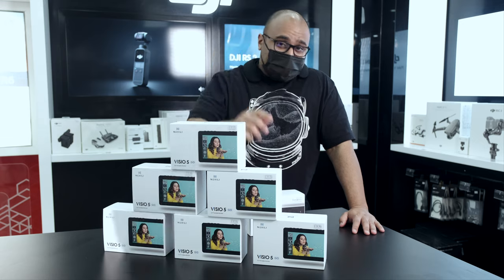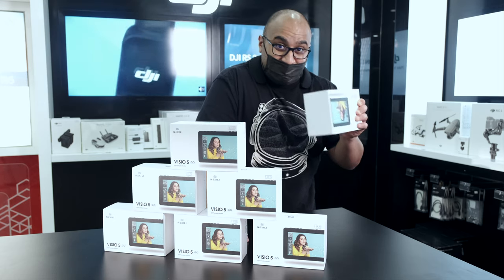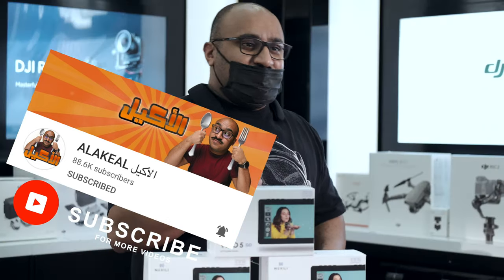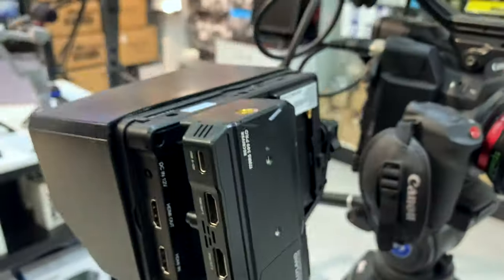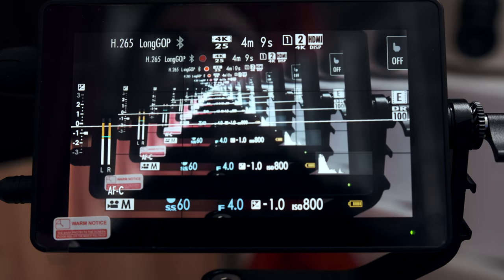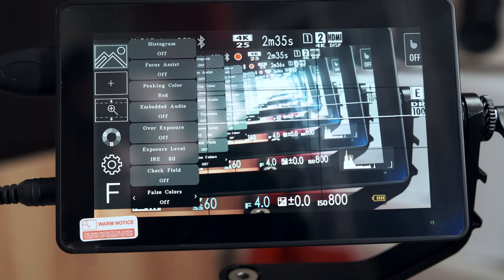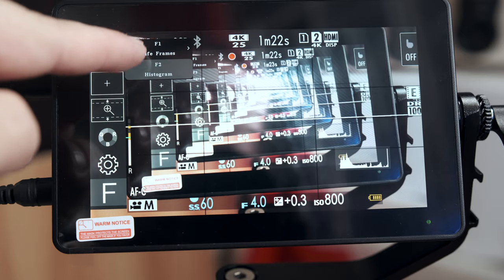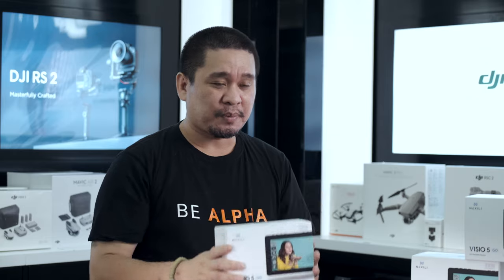NEXILI VISIO 5 GO BEST MONITOR FOR CONTENT CREATORS AND FILM MAKERS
thank you for your  support to my channel god bless us all!!

till next vlog!!

tiktok accnt

Rphy Samstill

Gear used :

Main Camera : Fuji XT3 with Fuji 16-55mm f2.8
2nd Camera : Fuji Xt2 Graphite Silver with 23mm
3rd Camera : Fuji Xpro2
4rth Camera : DJI Osmo Action

Microphone
Rode VideoMic Pro Plus
Rode VideoMicro

Tripod

My channel offer information about photography and videography equiptments also i can give solution and i can give suggestion regarding vlogging tools, i love to share my personal sneaker collection. If you have any suggestion about photo and video products you are free to comment for every video that i made!

mabuhay!!